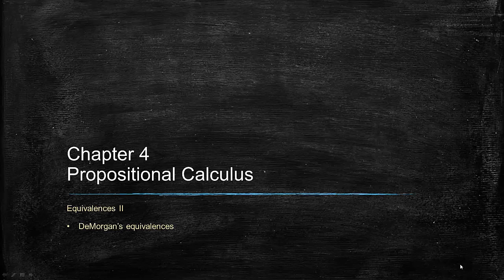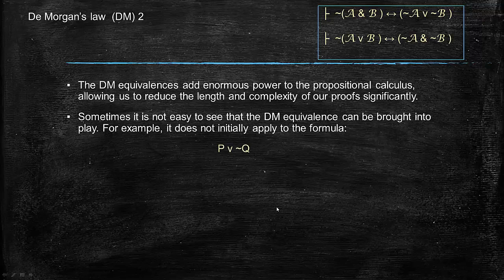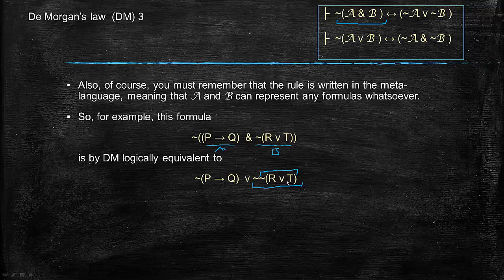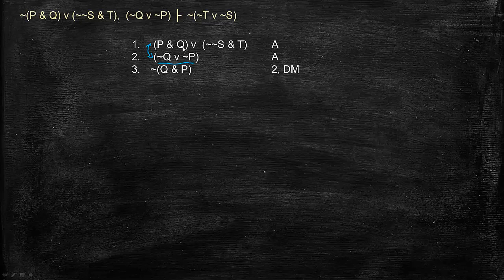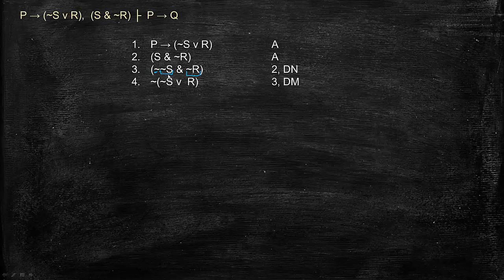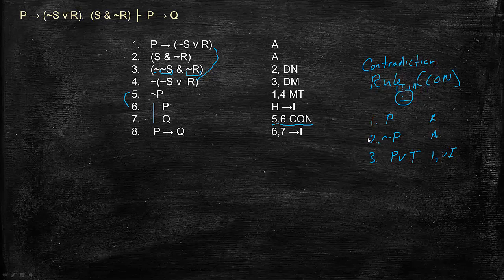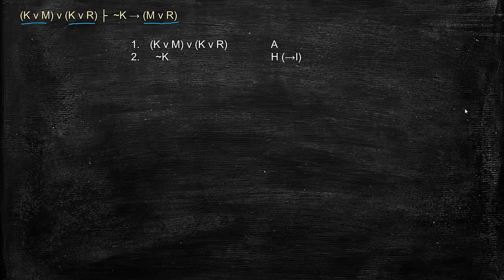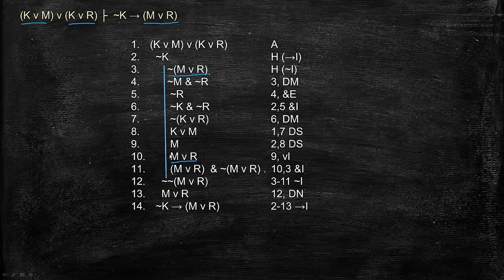De Morgan's equivalences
DeMorgans's equivalences